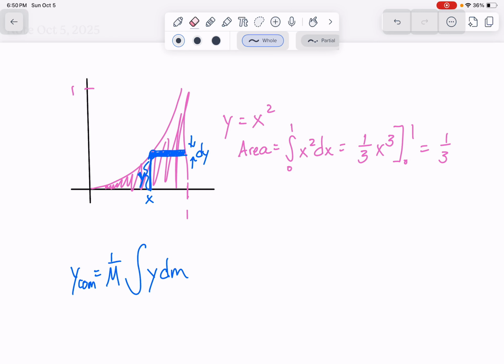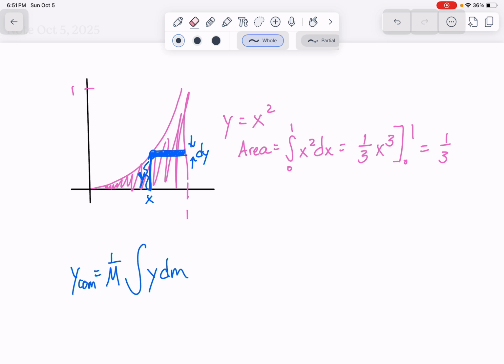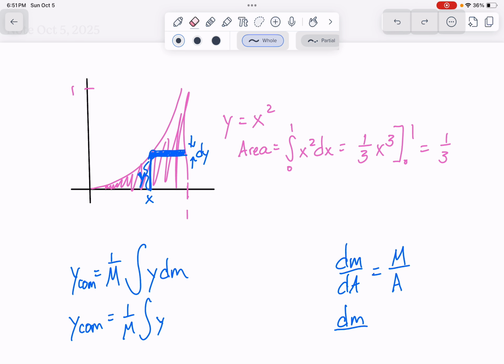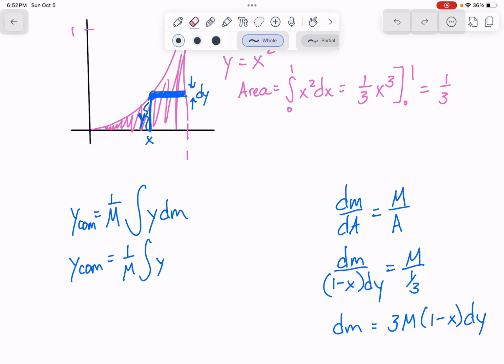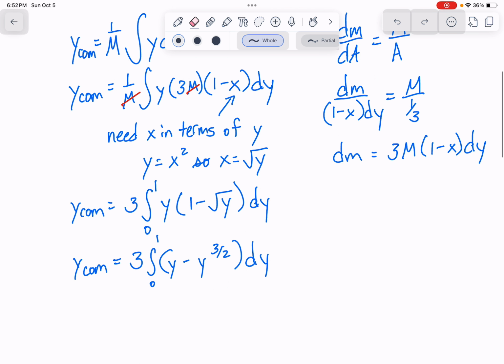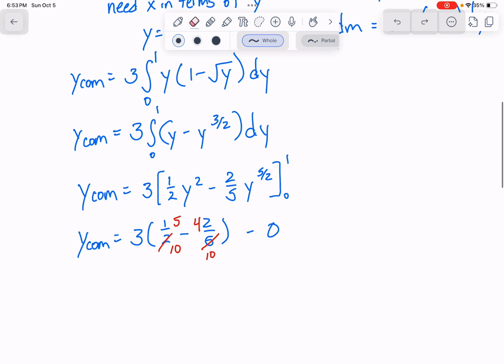ycom of x^2 plate